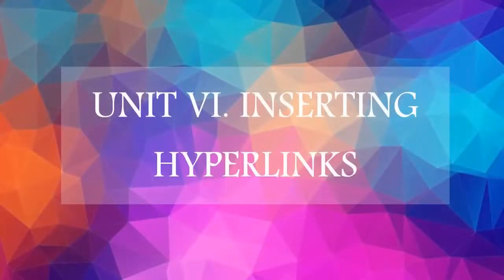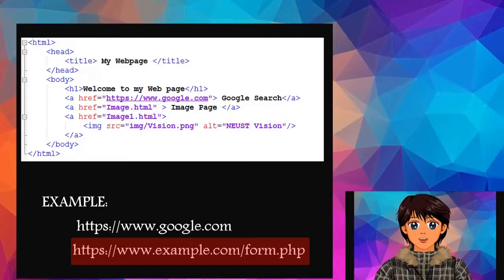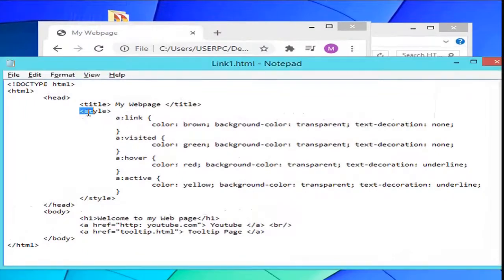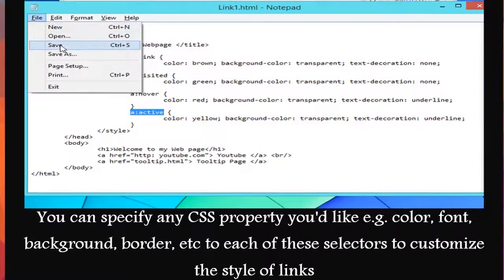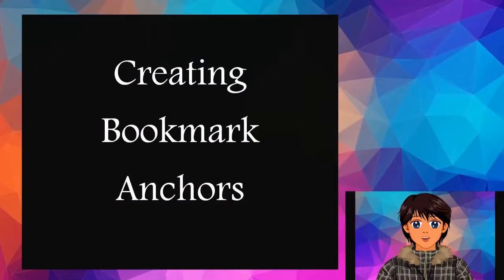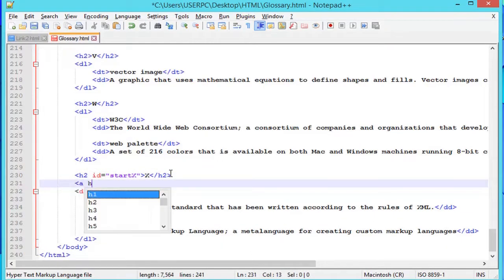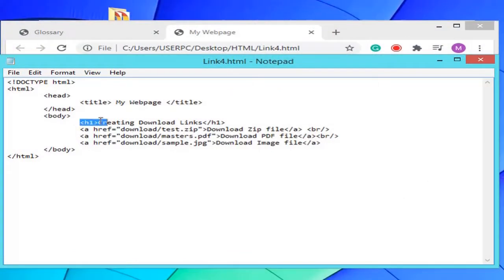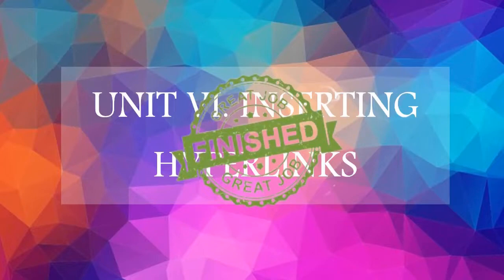UNIT VI. INSERTING HYPERLINKS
This chapter examines hyperlinks in detail. By the time I finish this unit; I will be able to: • use the anchor tag pair to create a text-based hyperlink; • use the anchor tag target attribute to open a hyperlink in a new window; • use the anchor tag pair to create an image-based hyperlink; • use absolute and relative URLs to create a hyperlink; and • create an in-page hyperlink.